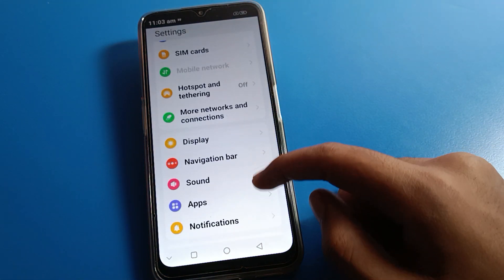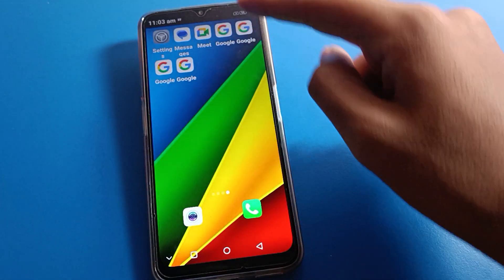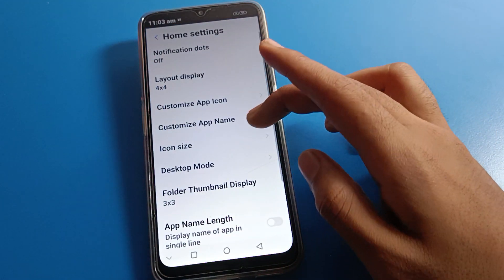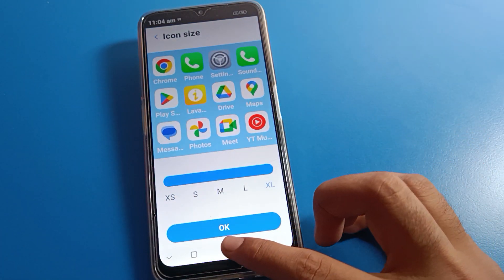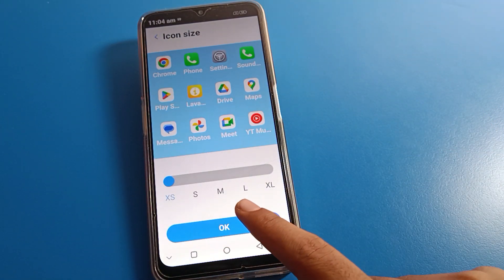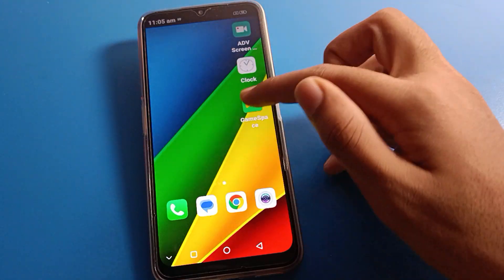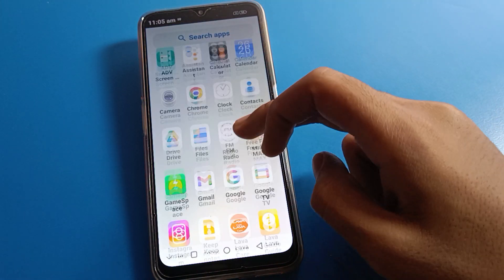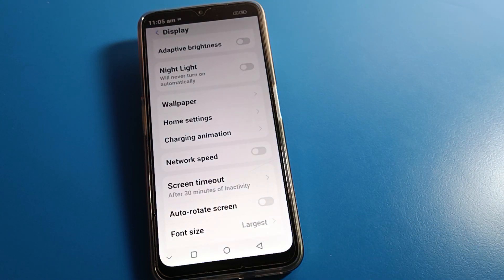Lava yuva 2 pro home screen setup, how to change home screen setting lava phone